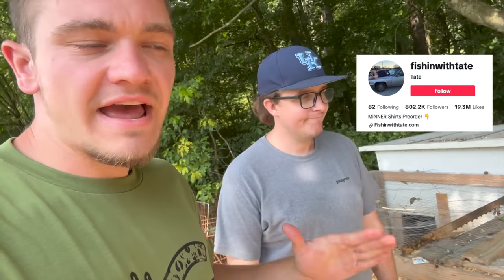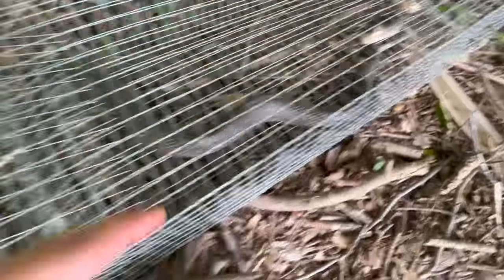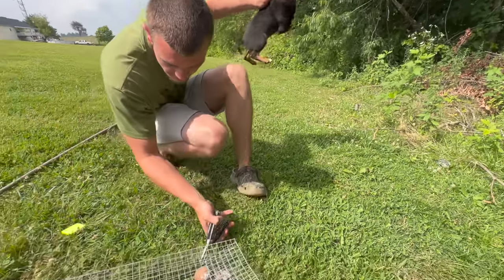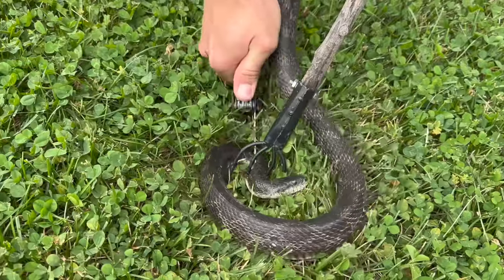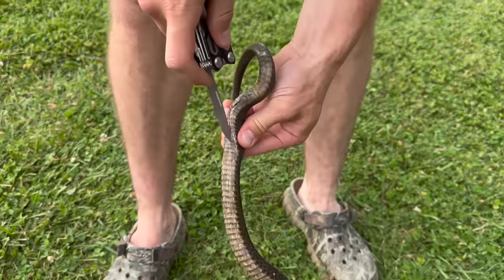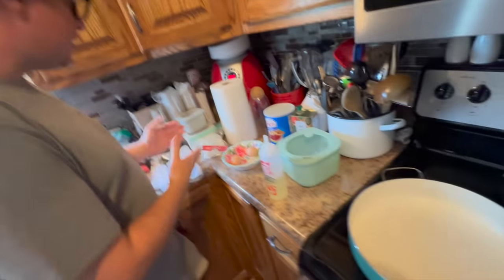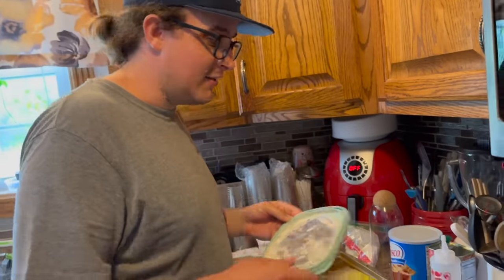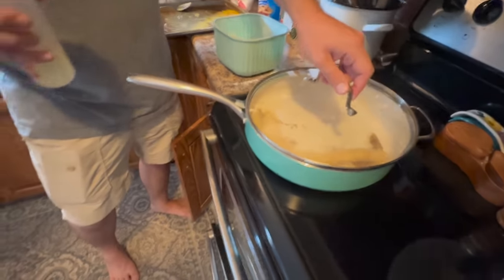We Trapped a Snake so we ate it